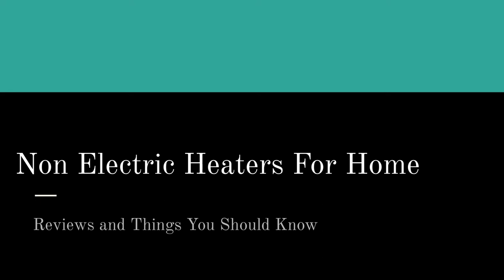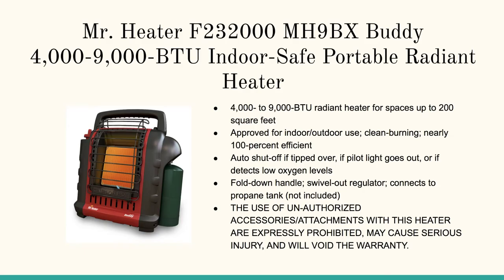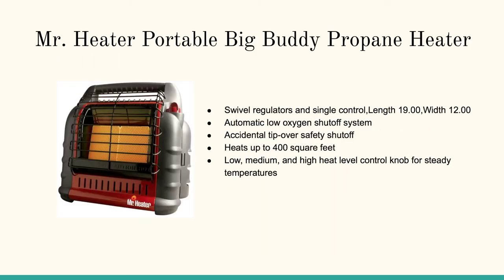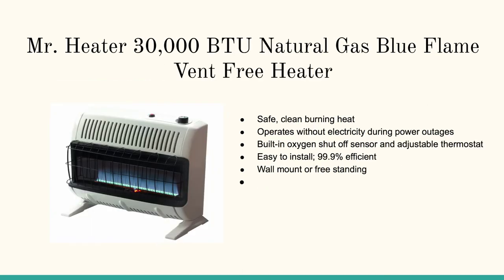Non Electric Heaters For Home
Millions of consumers are transitioning to non-electric heaters for all rooms within their homes. Many benefits come along with using non electric heaters in the home. One of the biggest benefits of using such heaters is that they can cut the cost of your electric bill in the winter. Kerosene heaters and other non-electric options provide just as much heat and comfort as the average electric space heaters do, and they are a bit safer than their competitors. You may be thinking about switching over to kerosene heaters this year.